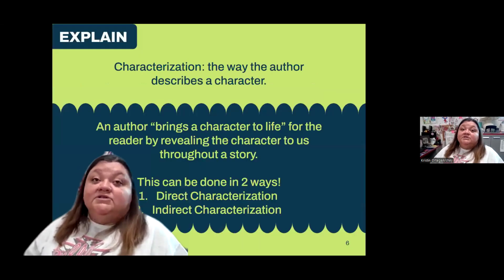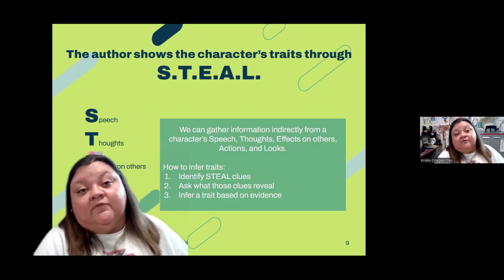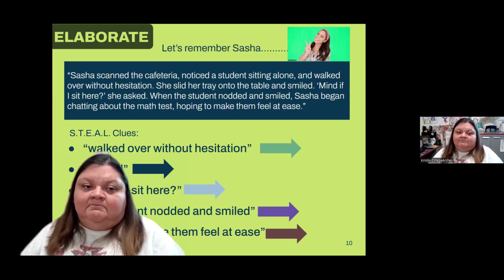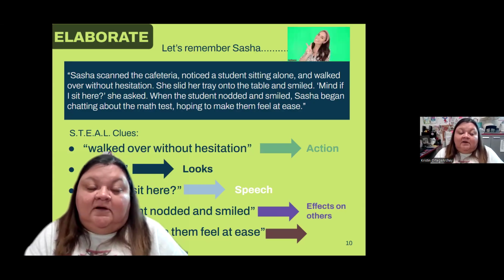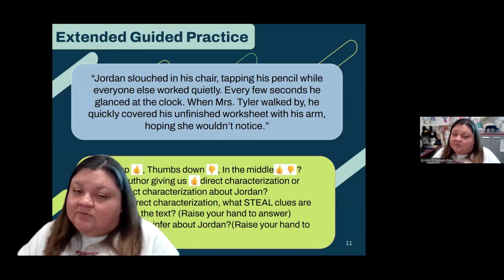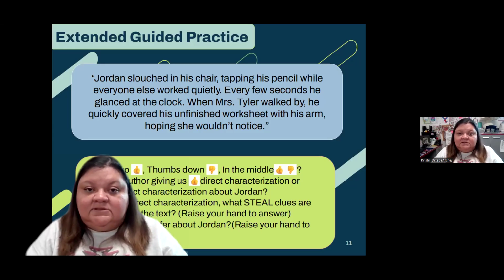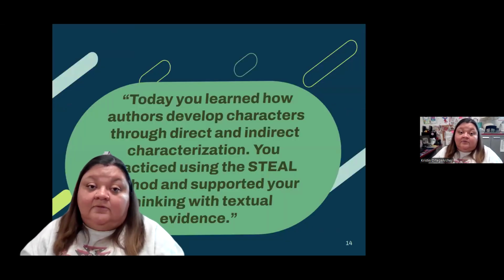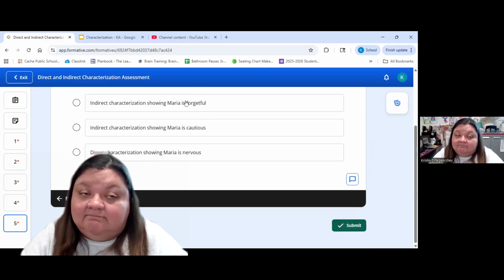K Archey-Characterization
8th Grade Reading
Lesson Objective: Students will analyze how an author develops a character through direct and indirect characterization using textual evidence.

OAS Standard: 8.3.R.3 Students will analyze literary elements to support interpretations of a literary text: Characterization.

“I can” Statement: I can analyze how an author develops a character to help me better understand the story.